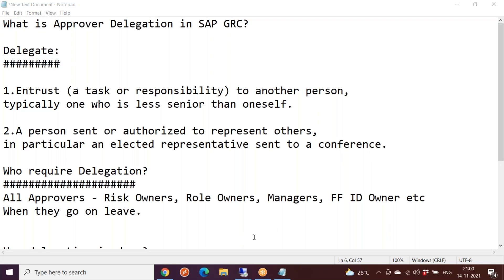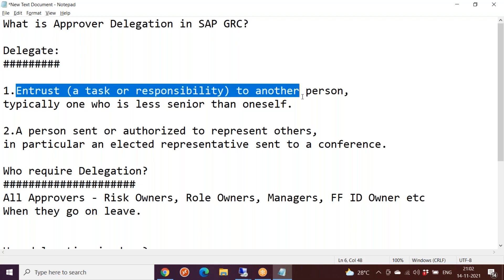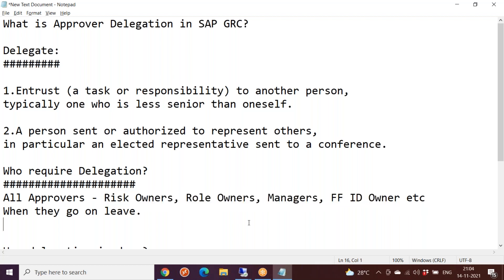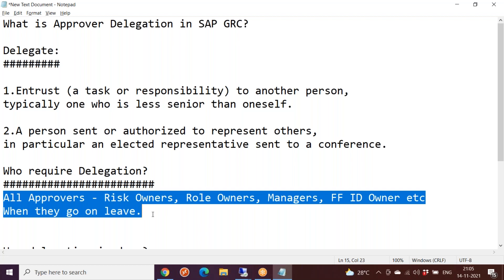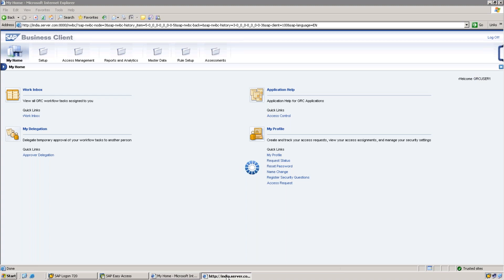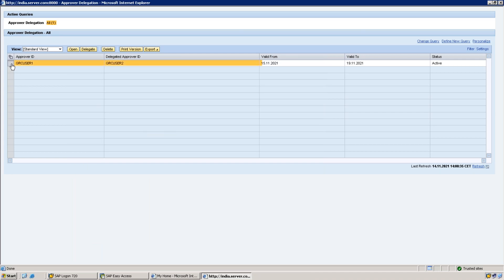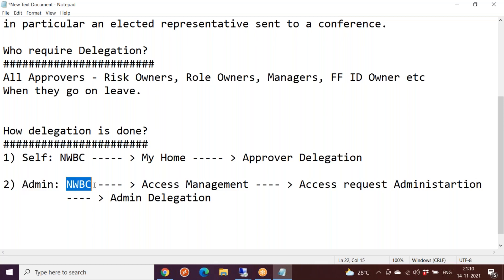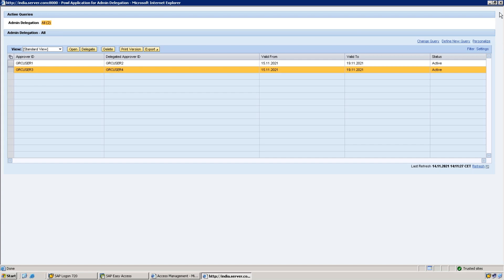Approver Delegation in SAP GRC | SAP GRC ARM | Access Request Management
What is Approver Delegation in SAP GRC?

Delegate:
1.Entrust (a task or responsibility) to another person,
typically one who is less senior than oneself.

2.A person sent or authorized to represent others,
in particular an elected representative sent to a conference.